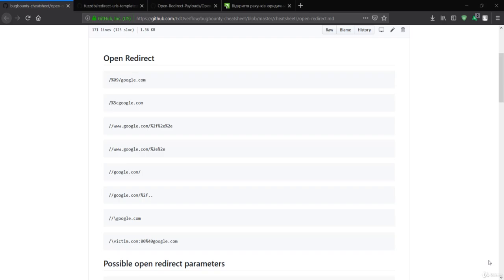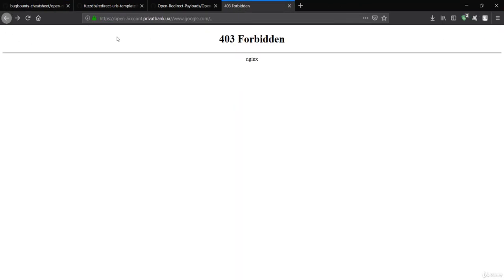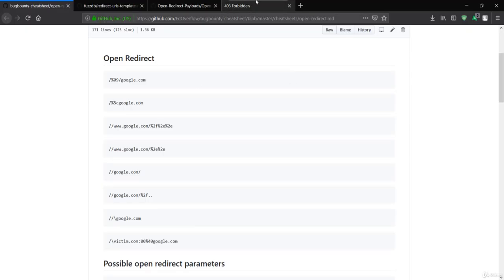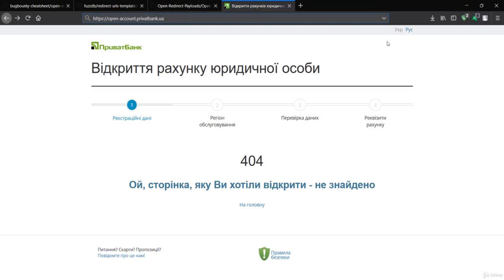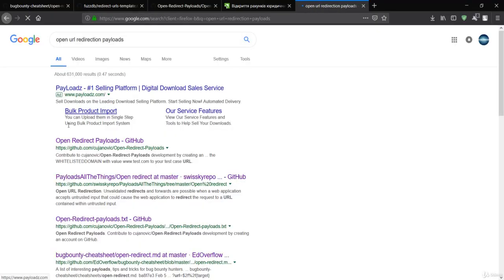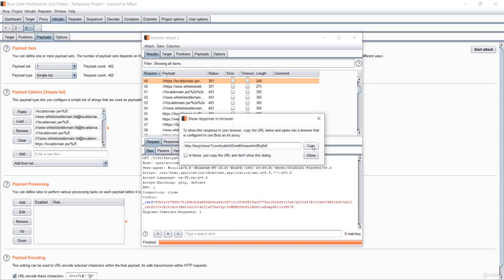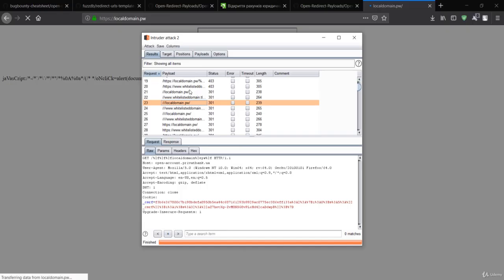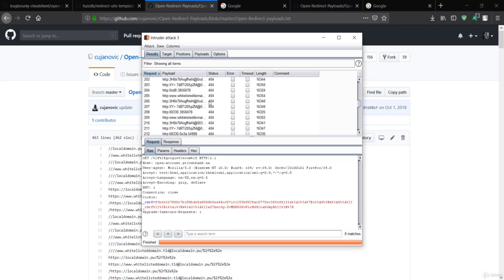16. 2 URL Redirection through Path PayloadsFragments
16. URL Redirection